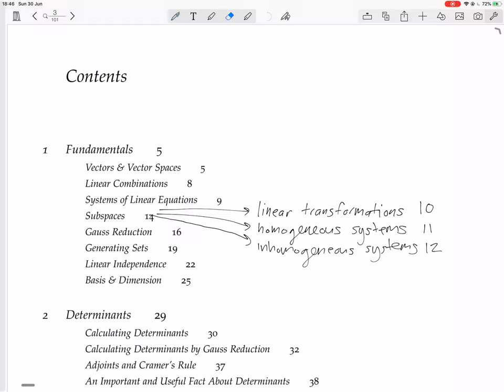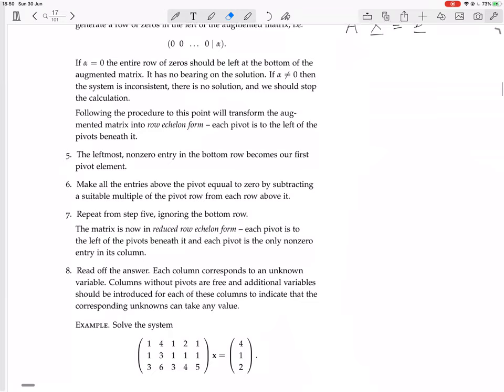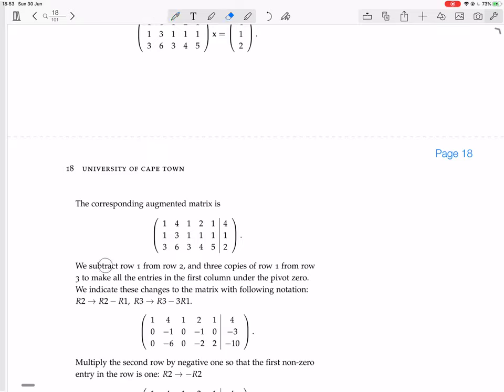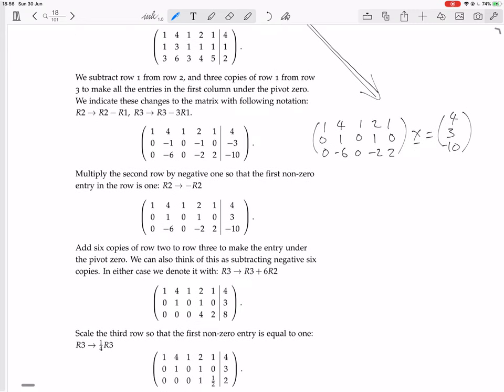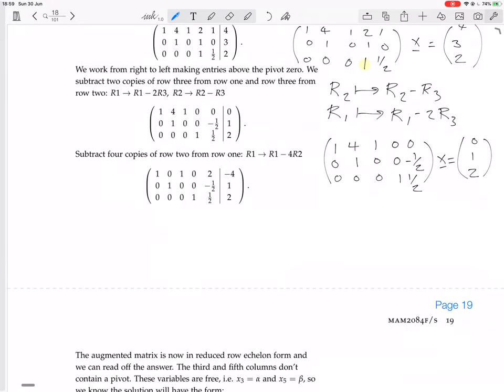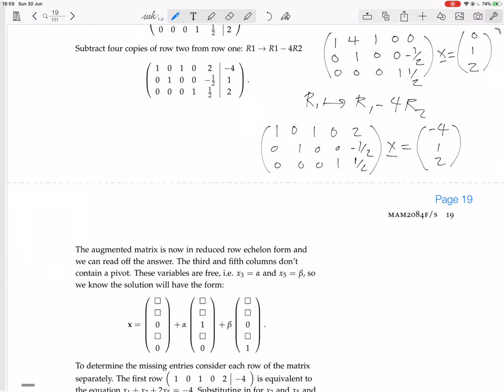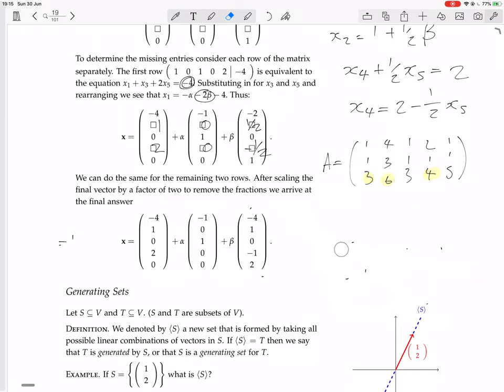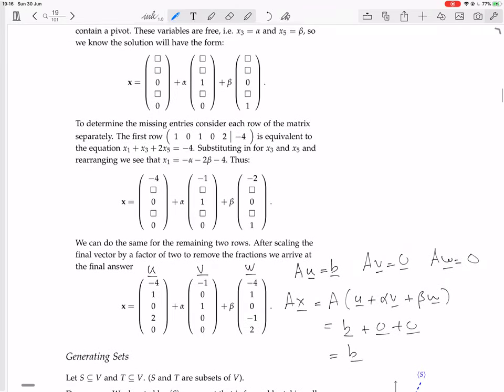page 16 gauss reduction